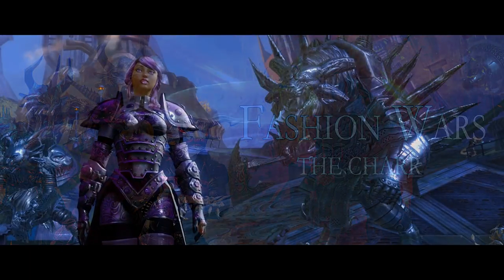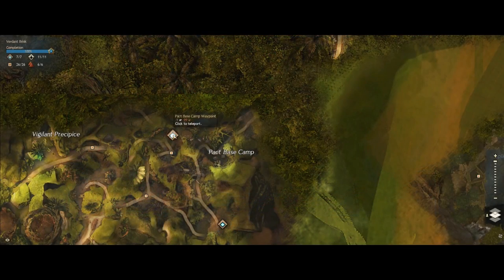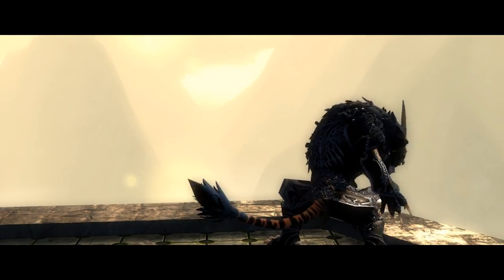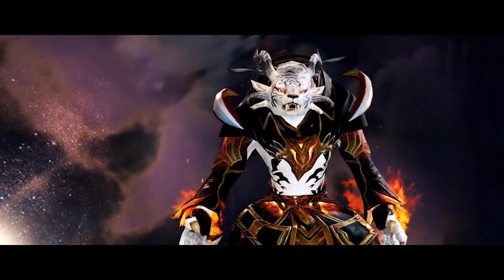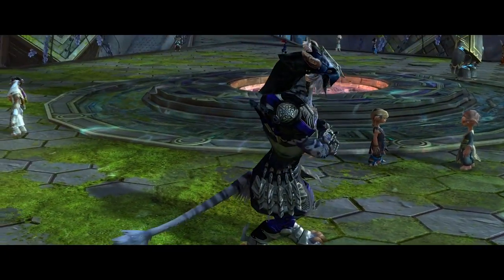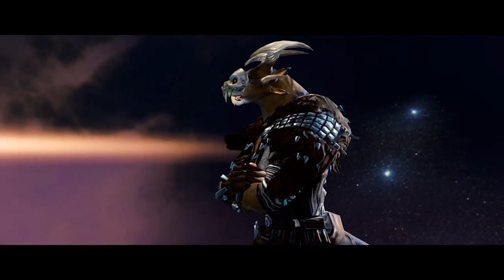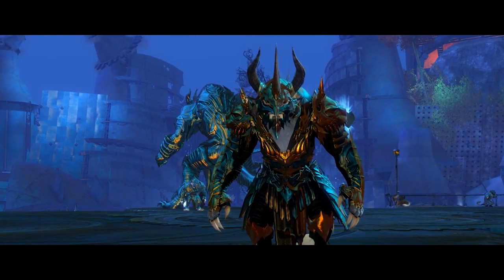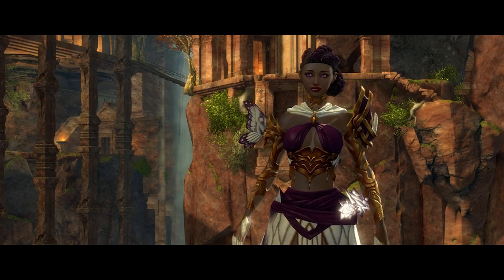Guild Wars 2 | Fashion Wars Top Ten | The Charr | The Krytan Herald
Guild Wars 2 | Fashion Wars Top Ten | The Charr

We jump into the another fashion wars campaign but this time focus on the Charr race.

♦To get GW2 Path of Fire Expansion!

♦To get GW2 The Heart of Thorns Expansion!

♦To get Guild Wars 2 Free to Play!

Just add 'Fornax Kingspear' to your friends list to catch me in game. In game mail is easily overwhelmed so do not be disappointed if I miss yours.